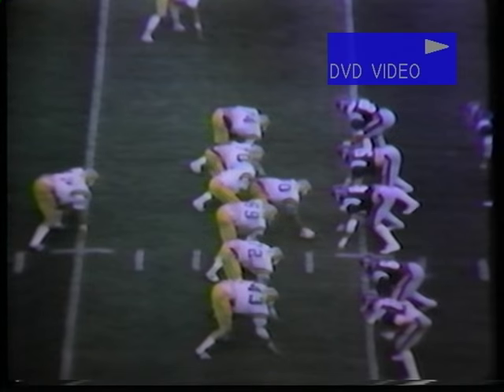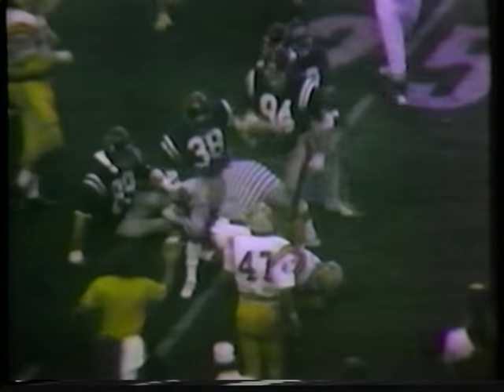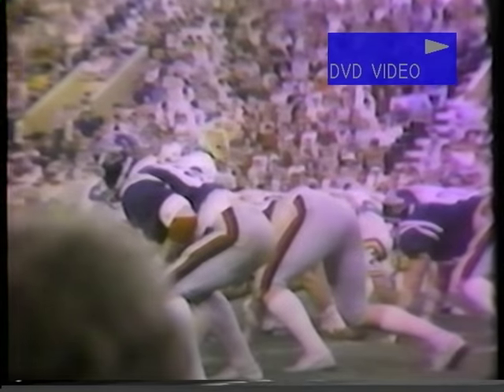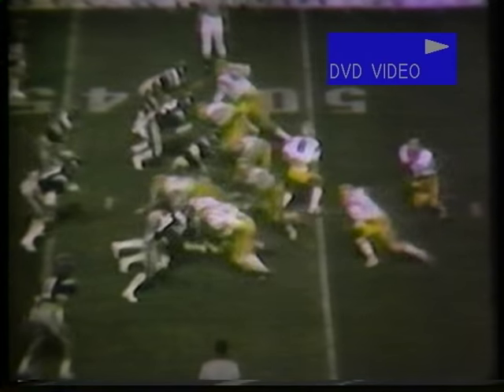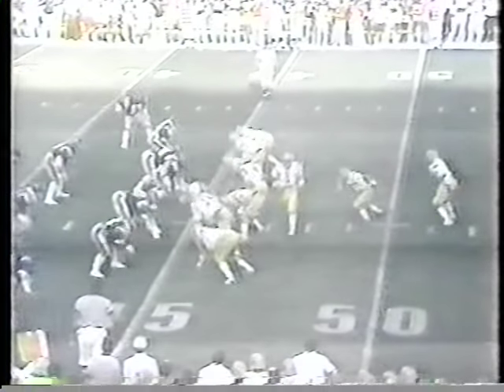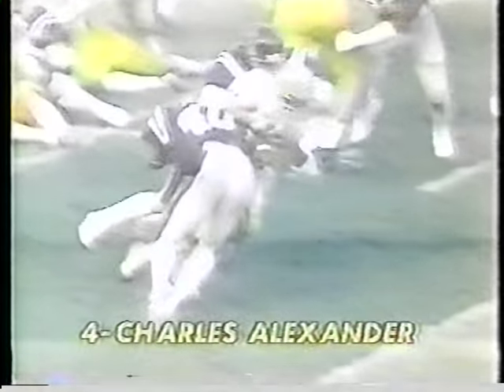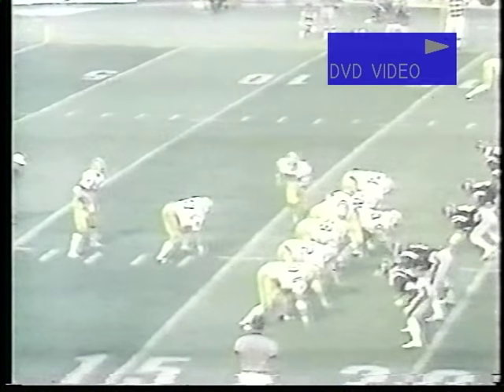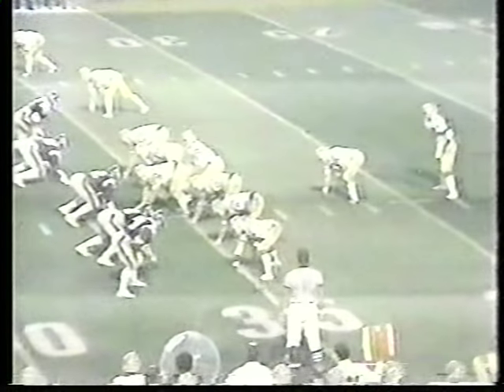Charles Alexander LSU FOOTBALL